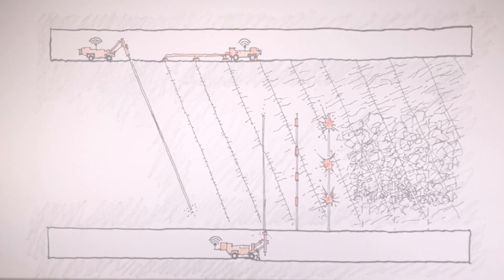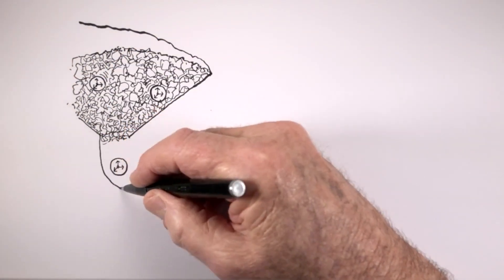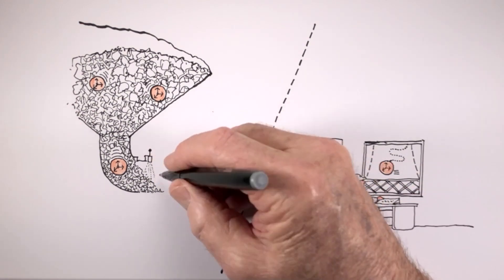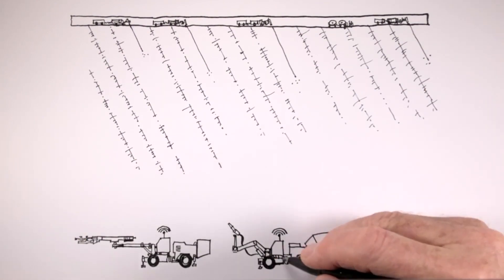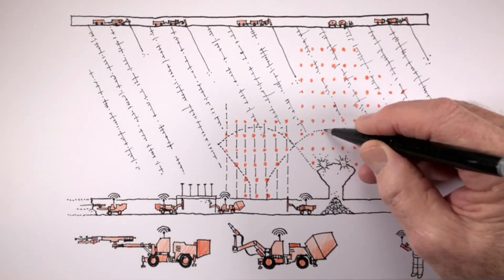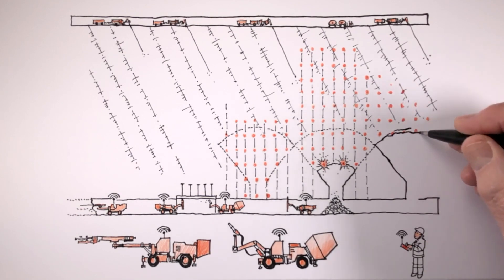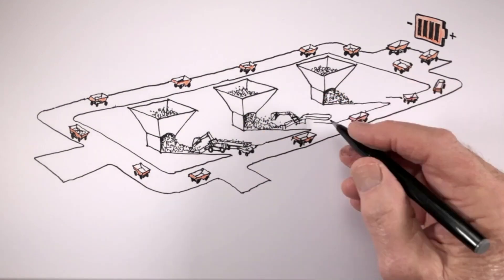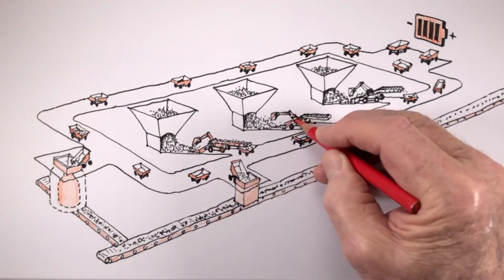Newcrest's Cave Mining Vision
The future of cave mining: ultra-preconditioned, remote and selective.